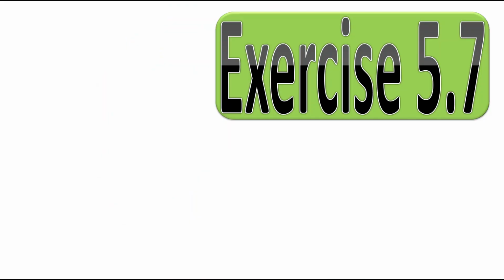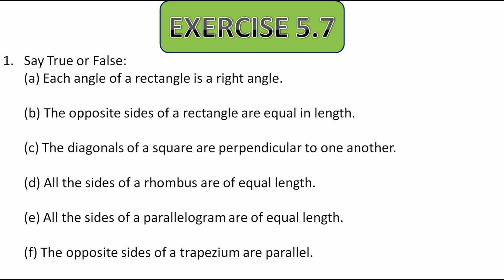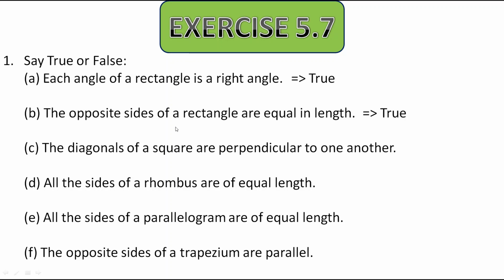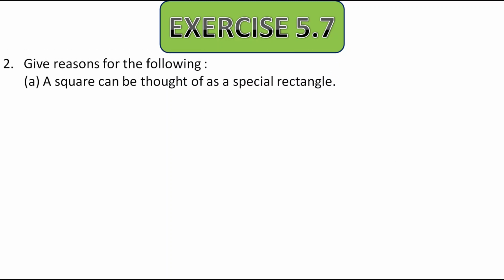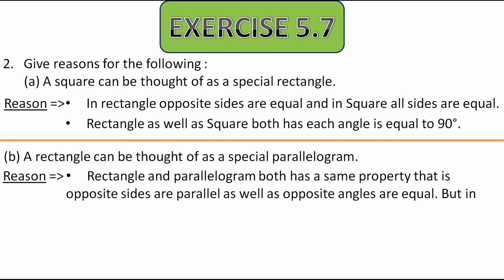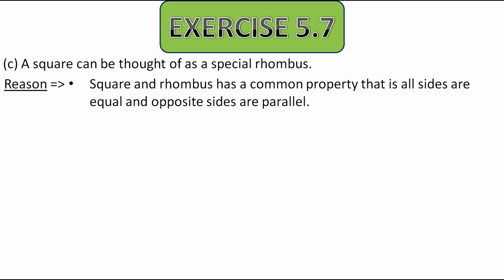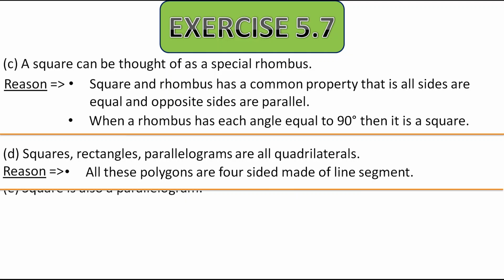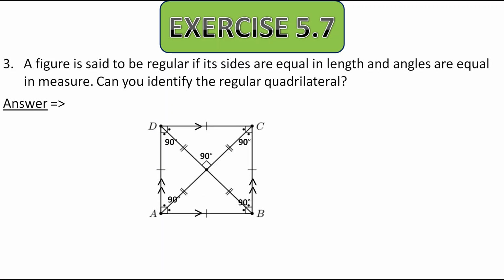Exercise 5.7 CBSE/NCERT Maths Class 6 Questions solved based on Properties Of Quadrilaterals.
Hello,
In this video I solved Exercise 5.7 with explanation..
Go through it...